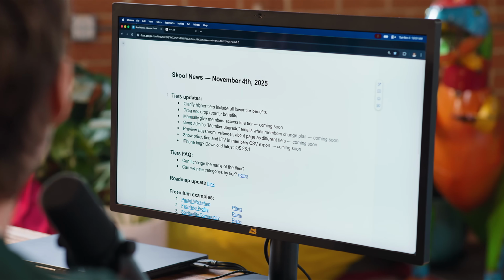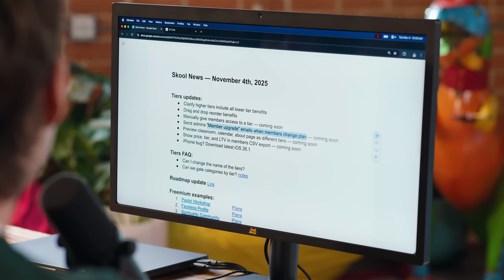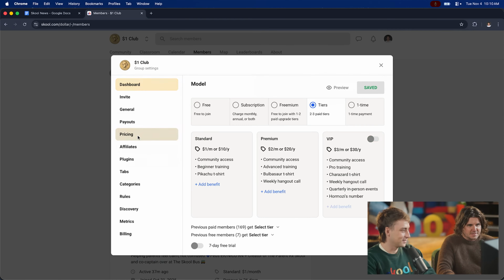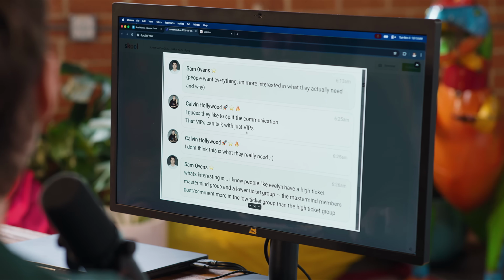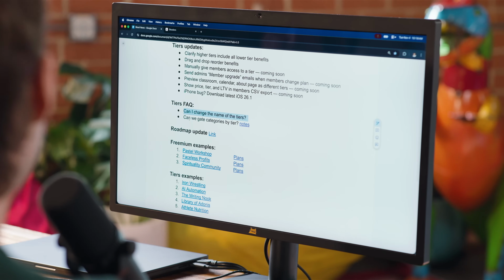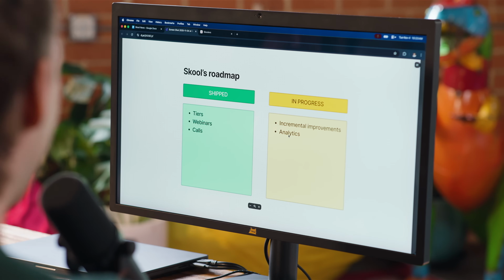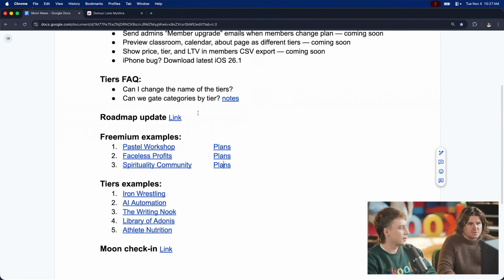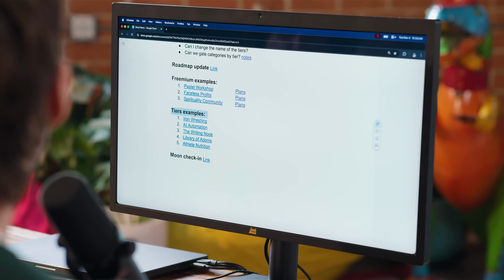How Skool Membership Tiers Can Make You More Money | Skool News #34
The #1 Network for Skool builders, course creators & online business owners to get more members, more revenue & more partners without paid ads.

00:00 - Intro
01:05 - Tiers updates: Higher tiers include lower tier benefits
02:30 - Coming soon: assign a member to a tier, upgrade notifications, preview as member
08:59 - Tiers FAQ: Can you change tier names? Can you gate categories by tier?
20:11 - Roadmap update: Incremental improvements and analytics
24:33 - Freemium + Tiers examples: How groups are using this feature

If you want to build, grow and monetize your Skool community.